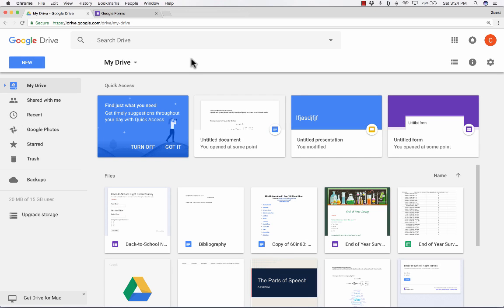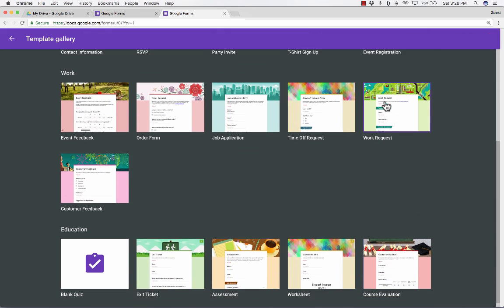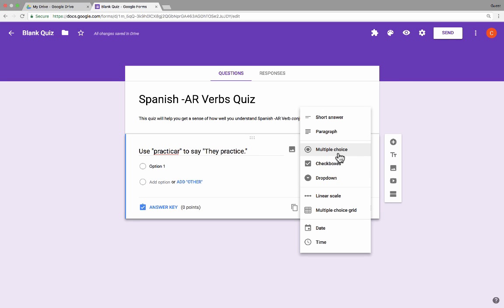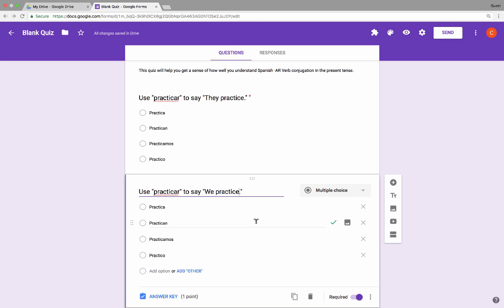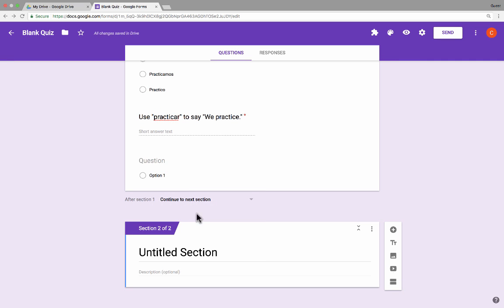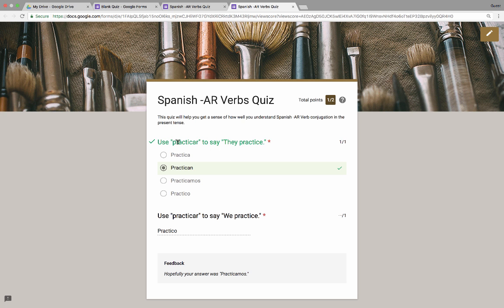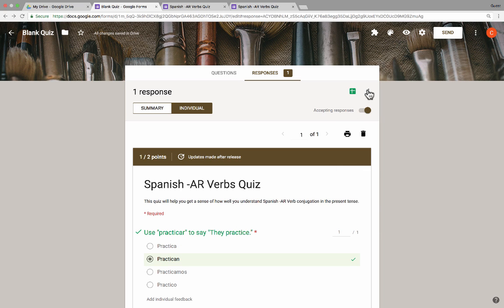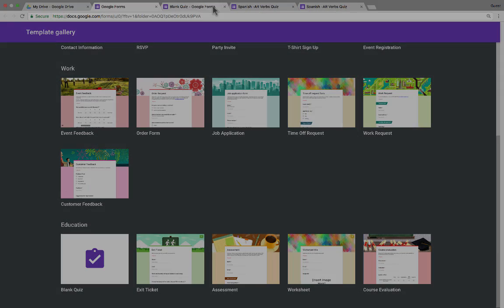Google Forms Quiz Template for Teachers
Learn about the new Google Forms Quiz Template and how to use it to create self-grading quizzes for your students.